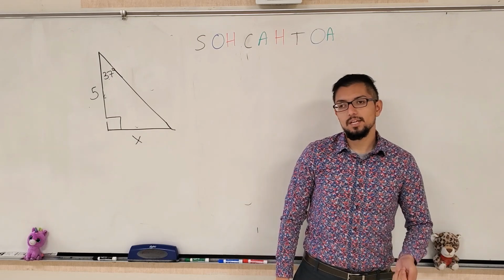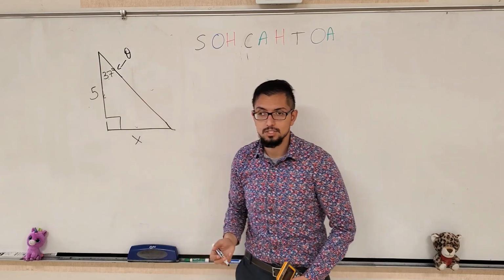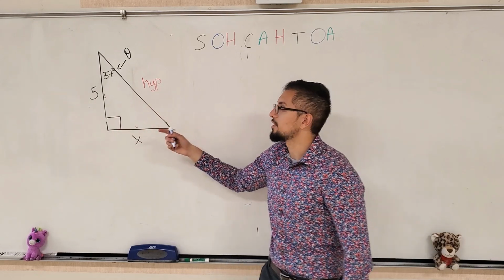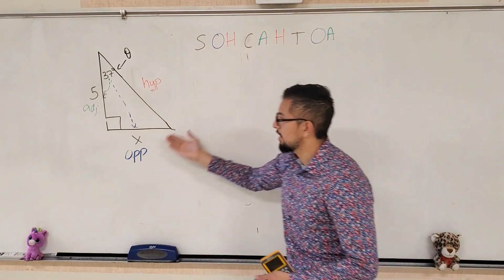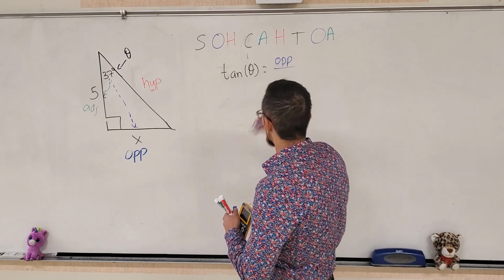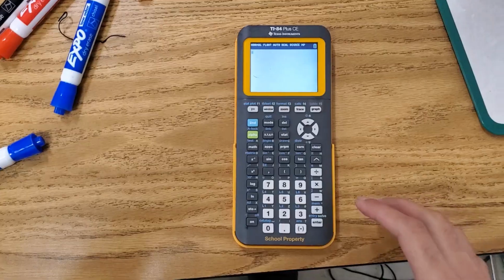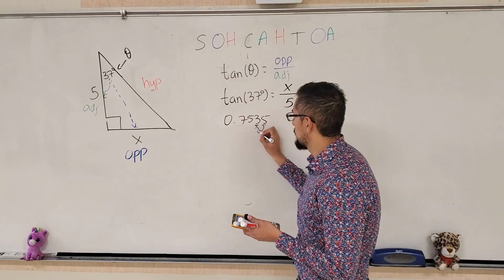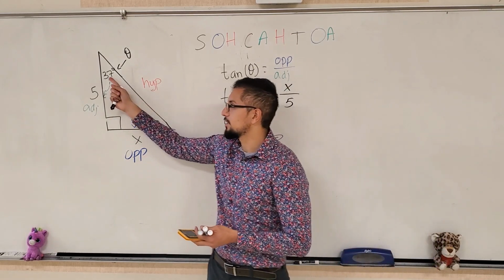Trig Solving for a side given and angle and one side